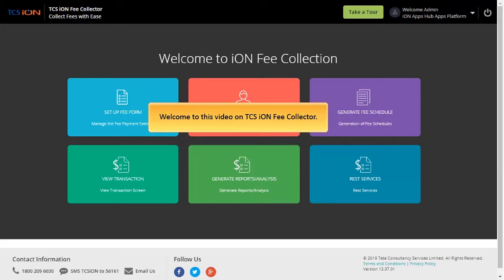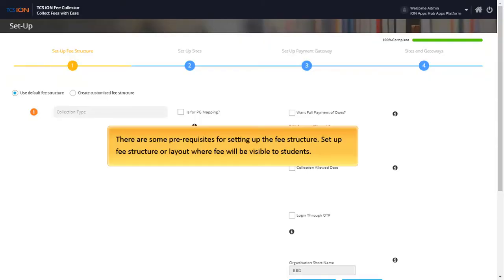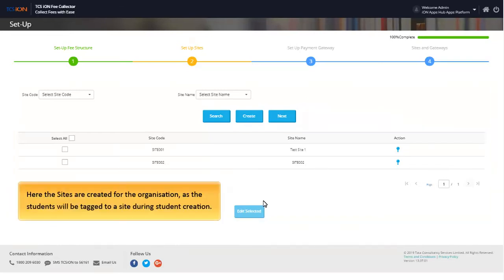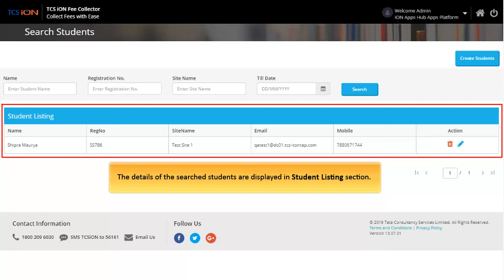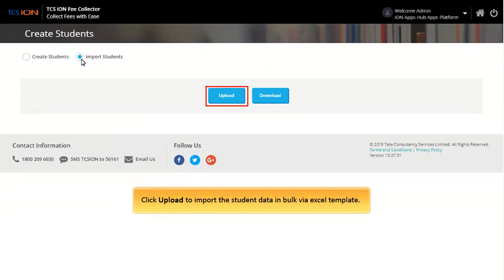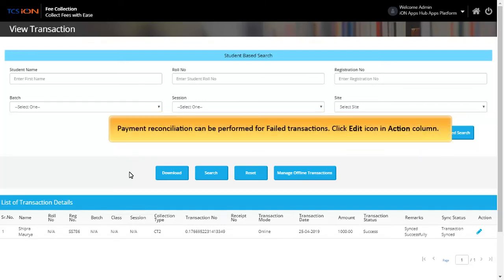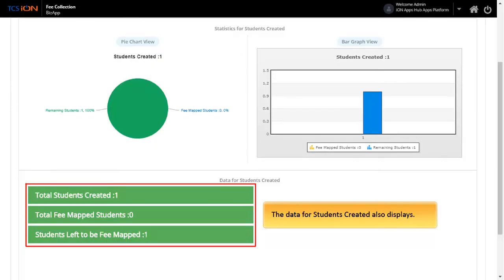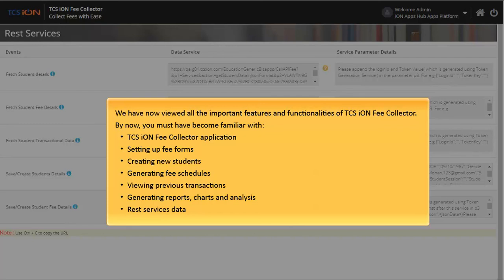TCS iON Fee Collector - Administrator Workflow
TCS iON Online Fee Collector is designed for online fee collection from students in a secured manner. It provides a configurable environment for admin and fee stakeholders of the organization to manage the fee structure as per their need. This video depicts the flow for an administrator of the school.